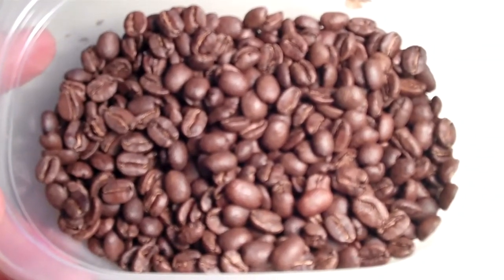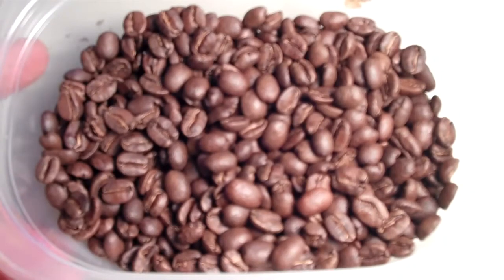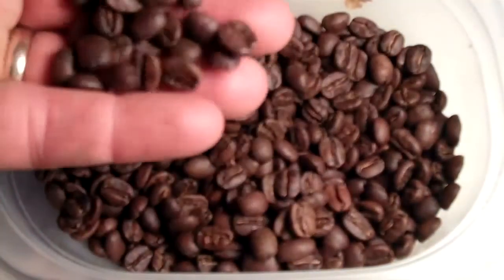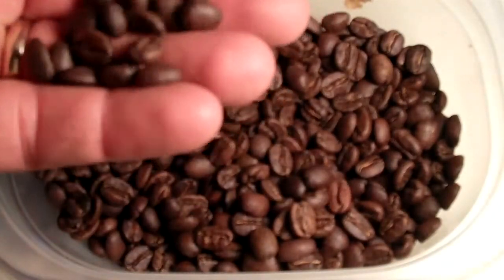Panama Boquete Mama Cata Roast Level Tips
Pete talks about the roast level he likes for Panama Boquete coffee.